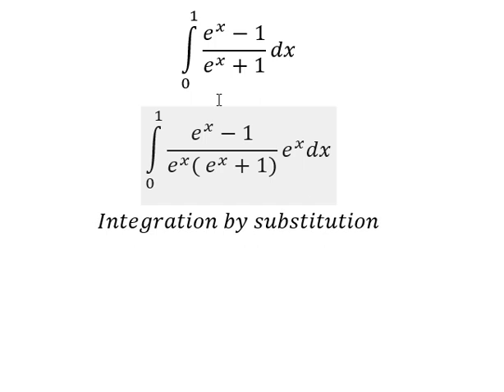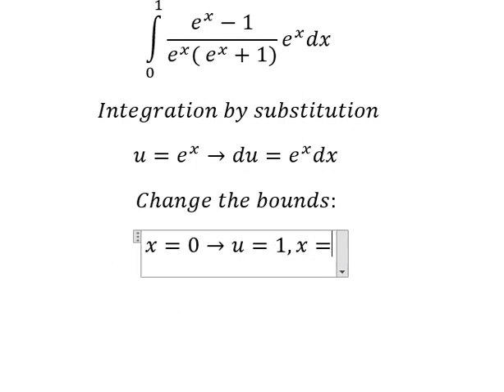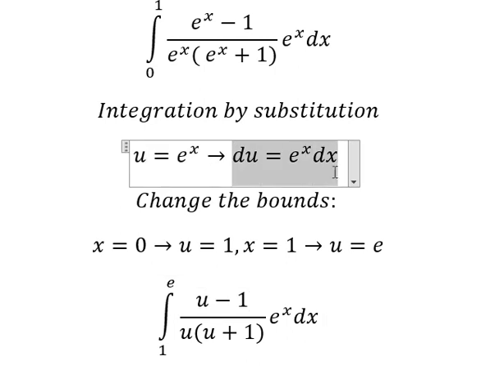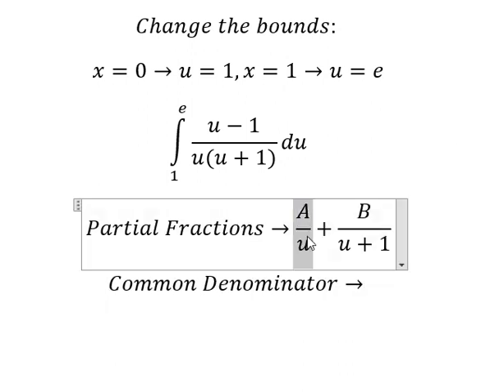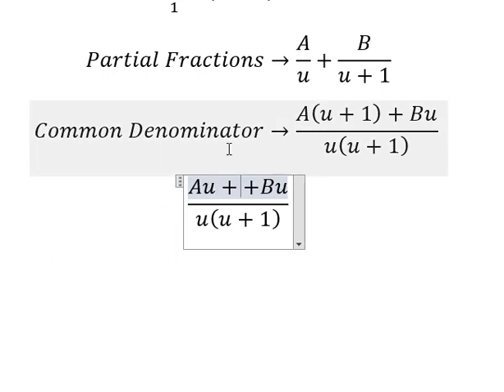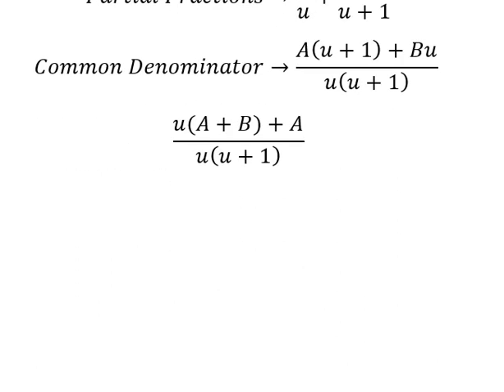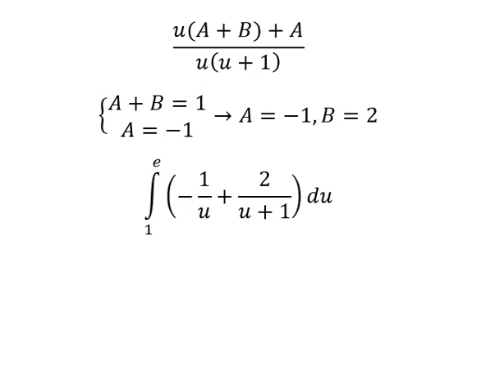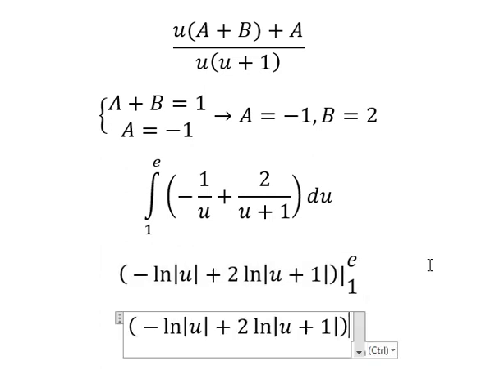Calculus Help: Integral ∫ From 0 to 1 (e^x-1)/(e^x+1) dx - Techniques - SOLVED!!!